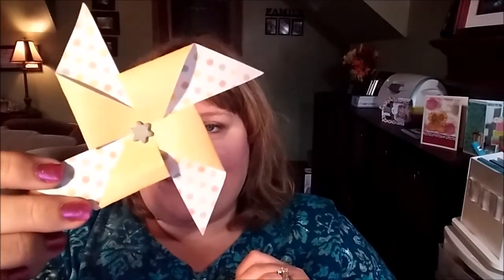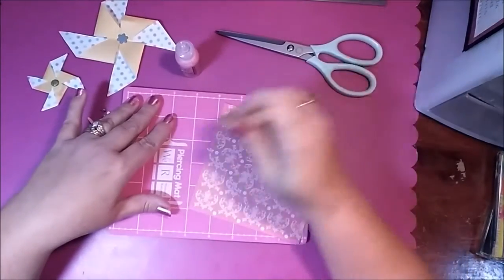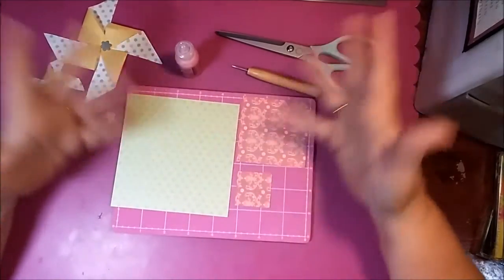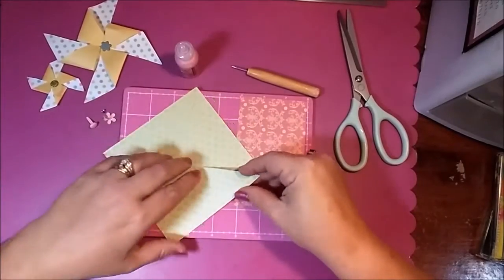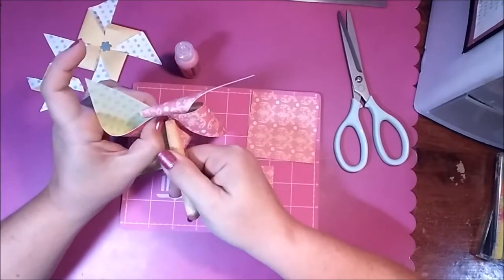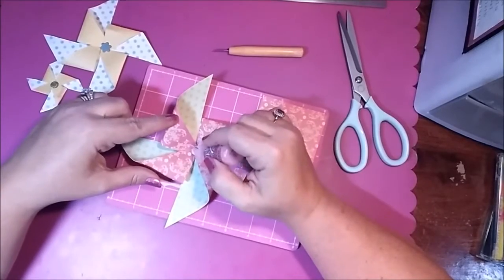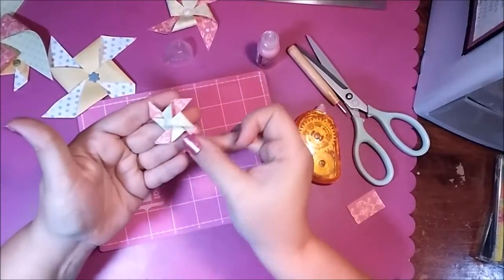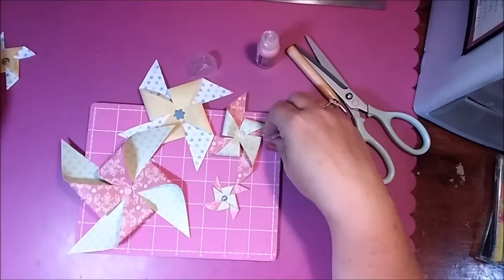Sept Hop Winner/ World Cardmaking Giveaway and Easy Pinwheel tutorial!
Hi everyone, I am so happy to announce the winner for our Sept Art by Miran video hop, plus the promised Easy Pinwheel Tutorial plus
another special giveaway for World Card Making Day and SBC's 3rd Birthday!
If you do not have a You Tube Channel, you will join our Facebook group and post a picture of your card using your favorite, tip, product, etc.  Good Luck. I will announce the winner Oct 2nd!

♡♡♡ Scrapbook Blessings Club social media ♡♡♡
♡ T W I T T E R➜ @SBBlessingsClub
♡ F A C E B O O K heART of WORSHIP Sundays group

♡♡♡ SUPPLIES ♡♡♡

These are the main supplies used in this video:
Various designer paper (two sided)
Brads
scissors
Stickles

♡♡♡ VIDEOS, CRAFTERS AND SITES MENTIONED ♡♡♡
Craft Classes Online (CCO) brings multiple Creative Arts Instructors together on one site to provide students with the best choice in online craft workshops. Our instructors offer online workshops that are engaging, affordable, and time-saving. Students from across the globe can learn any number of techniques and creative projects from the comfort of their home and on their schedule.

Make sure to check out our blog, Everyday Moodlings, which offers a theme of the week and challenges us to use all of our craft supplies during the coming year. We offer ideas, tips, tutorials, and crafty inspiration.

Become a subscriber to our newsletter and gain access to our FREE class, “Ink Essentials”! Come visit us on our Facebook page, too. One lucky winner will receive a free seat to an online workshop valued at $25 or less.  Good Luck!

Here are the mentions from the video:

♡♡♡ CARD SHARES ♡♡♡

Want to send me a card to feature on this channel?
I will pick a prize winner from all the cards that I get through out the year.
All cards will be donated to various charities/groups in Youngstown, Oh.
I will NOT sell any of the card entries.
All cards will be featured at the end of the month it is received.
Write on the back of your card:
Your name, blog if you have one, date created

Sandy Hentzel
5603 Colgate Dr
Youngstown, Ohio
44515

This video is based on my own personal experience with supplies, techniques and tips that I like to use.
I am not an expert. I do not get any money from companies. They did not ask me to promote their products.
If I am making a video for a design team that I am on, I will announce it in the video.